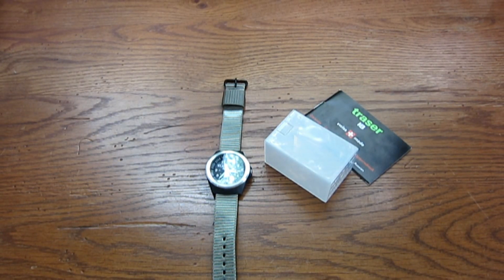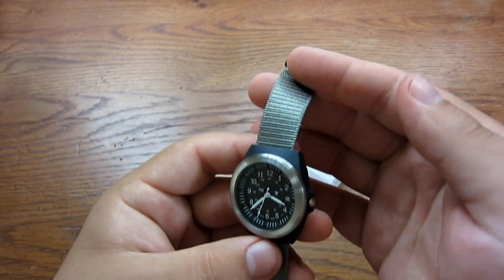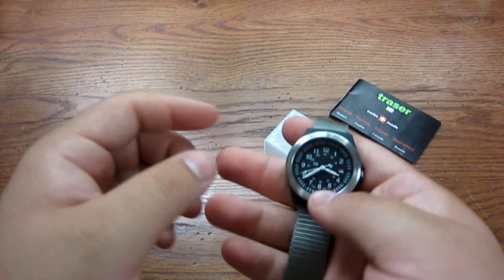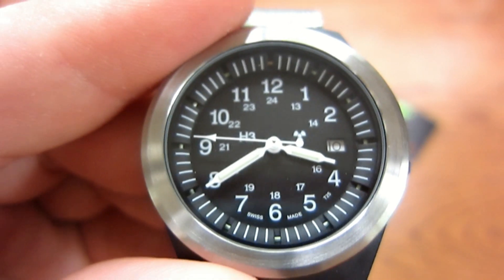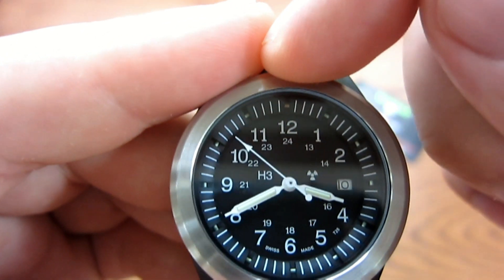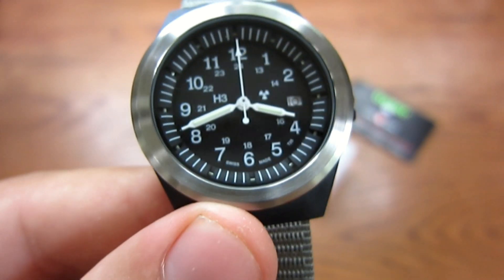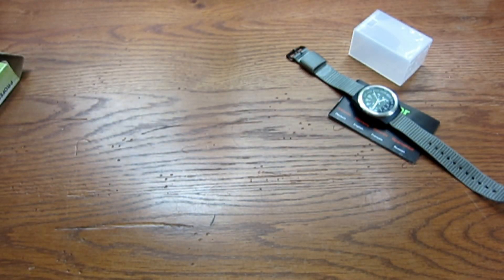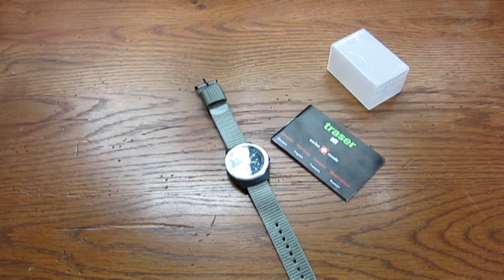Gear Review : Tracer H3 "Tritium Field Watch"